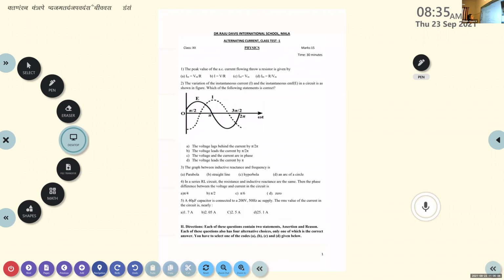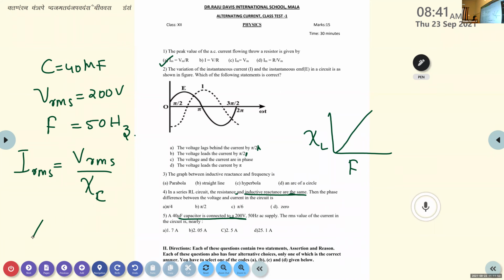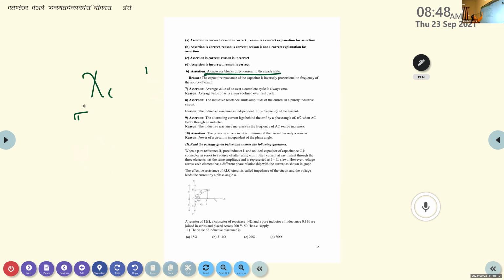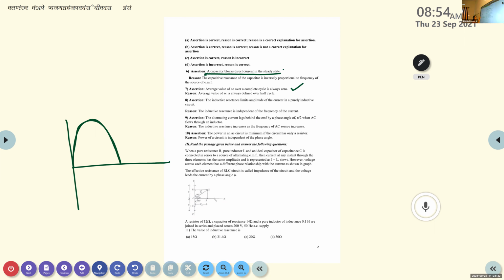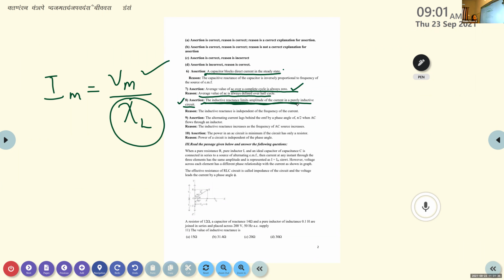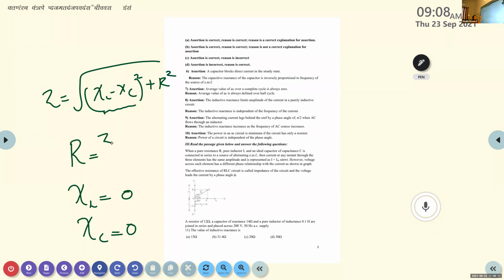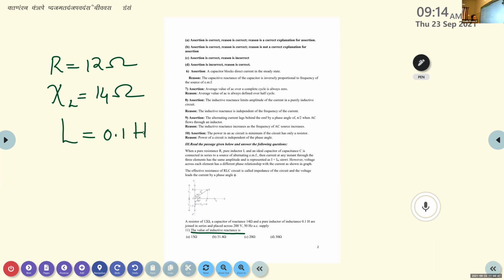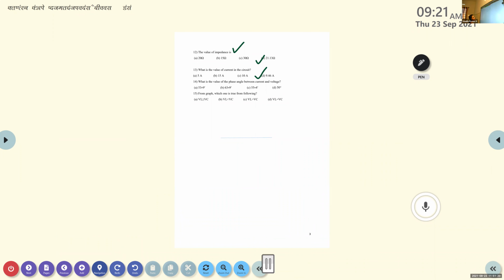Dr Raju Davis International School | CLASS 12 PHYSICS | 23-09-2021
CLASS  12  PHYSICS  REVISION  ALTERNATING CURRENT